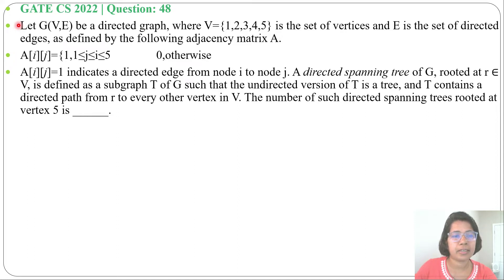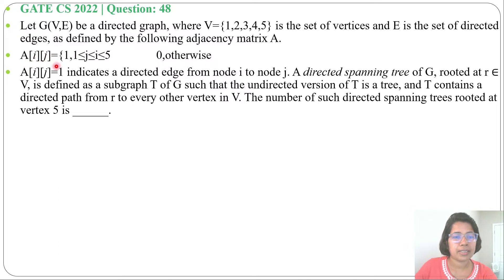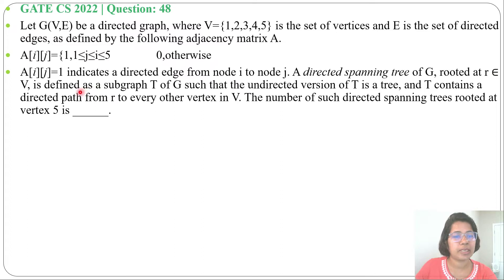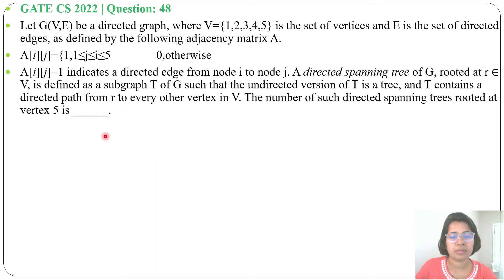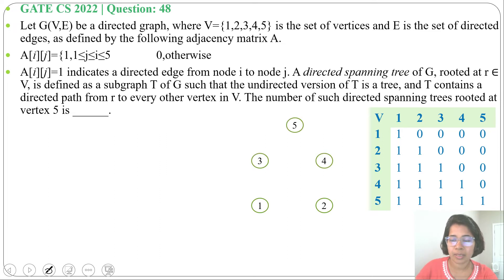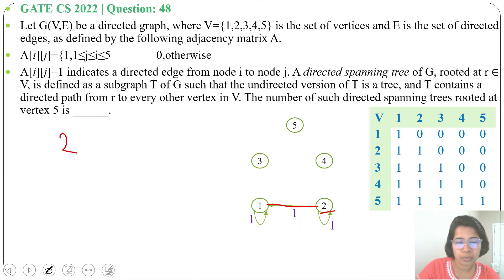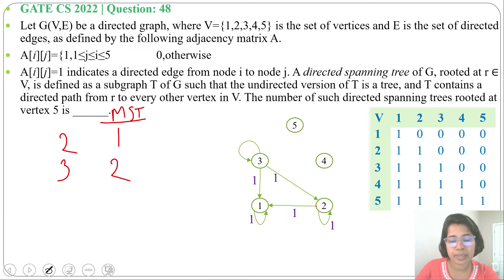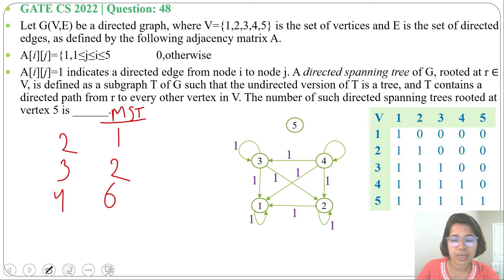GATE CS 2022 | Q48:Let G(V,E) be a directed graph, where V={1,2,3,4,5} is the set of vertices and E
Let G(V,E) be a directed graph, where V={1,2,3,4,5} is the set of vertices and E is the set of directed edges, as defined by the following adjacency matrix A.
A[i][j]={1,1≤j≤i≤5 0,otherwise
A[i][j]=1 indicates a directed edge from node i to node j. A directed spanning tree of G, rooted at r ∈ V, is defined as a subgraph T of G such that the undirected version of T is a tree, and T contains a directed path from r to every other vertex in V. The number of such directed spanning trees rooted at vertex 5 is ______.